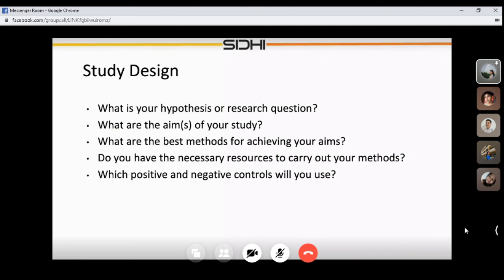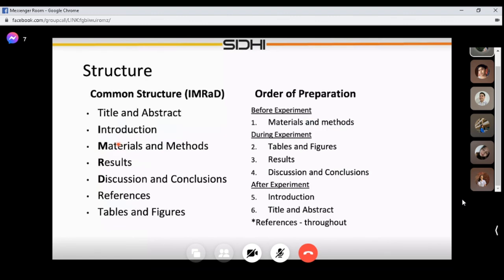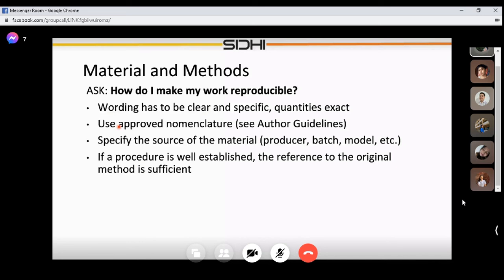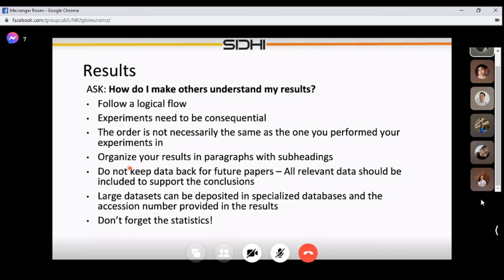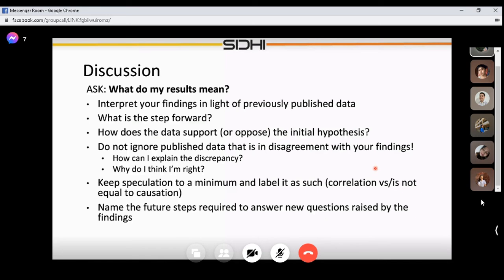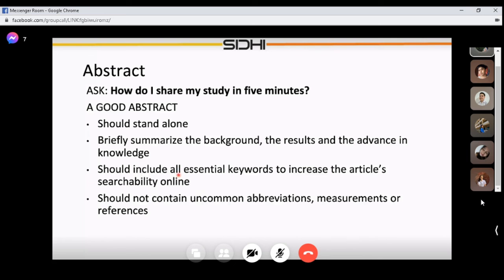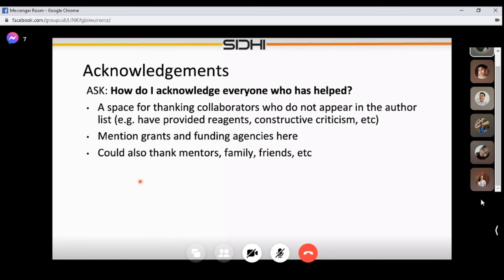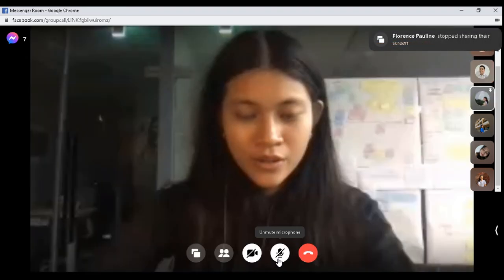SIDHI Lecture Series: Manuscript Writing | Florence Basubas